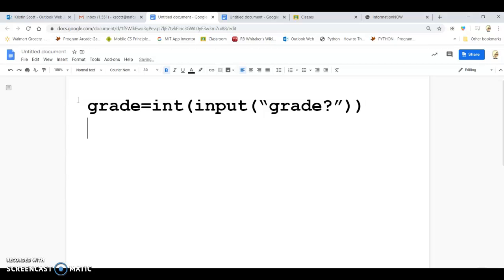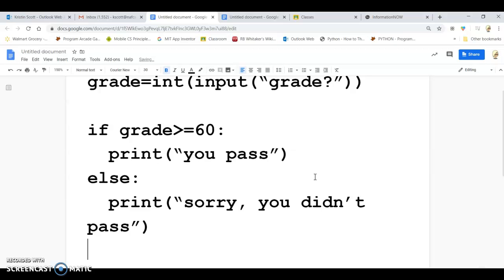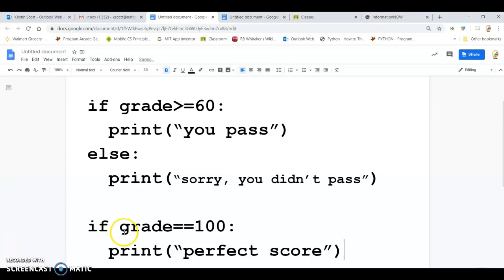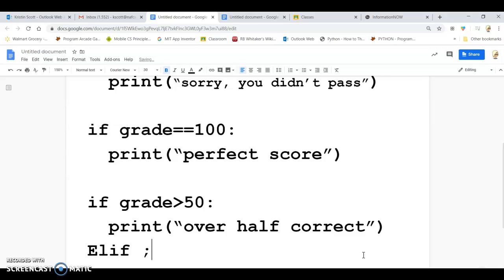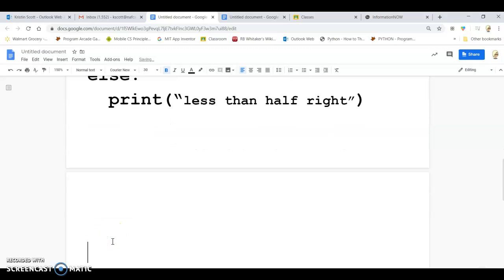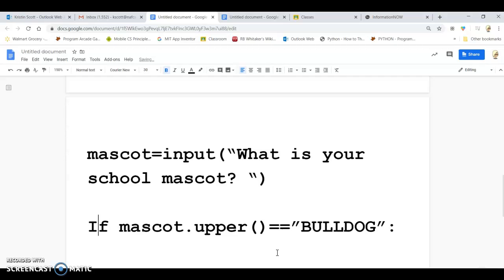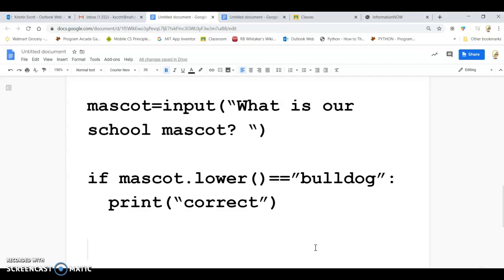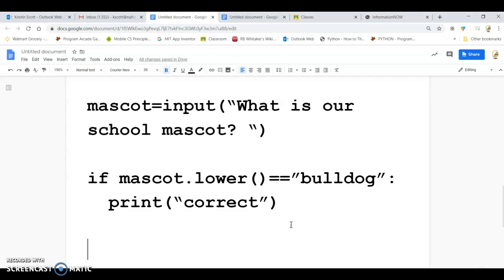Conditional Statement - quick review